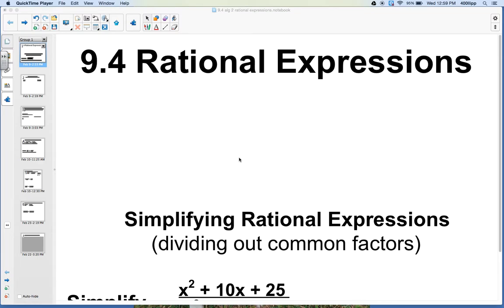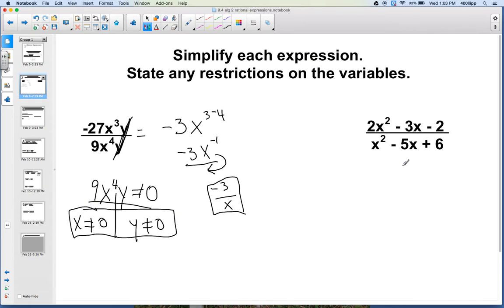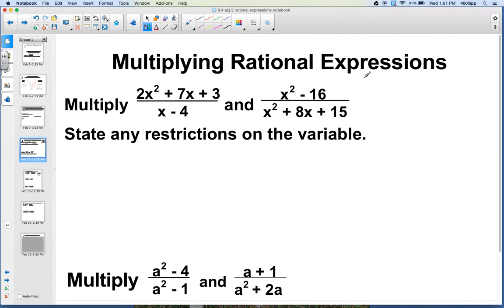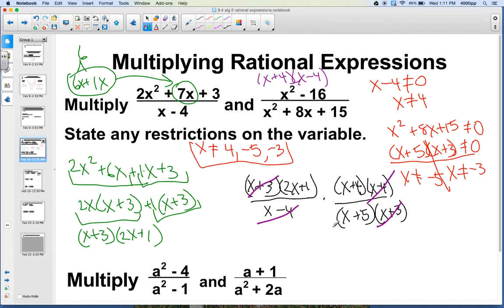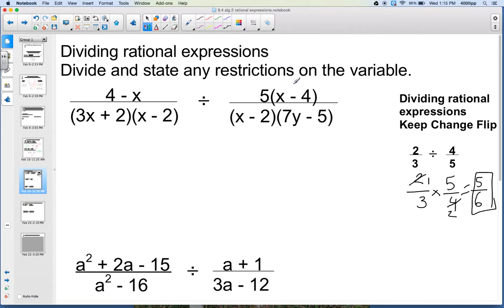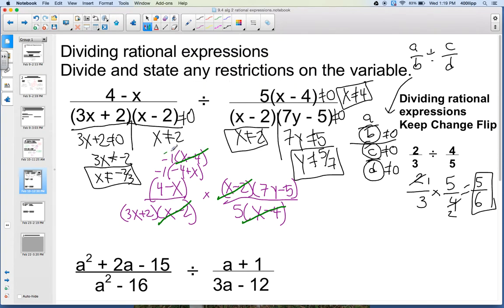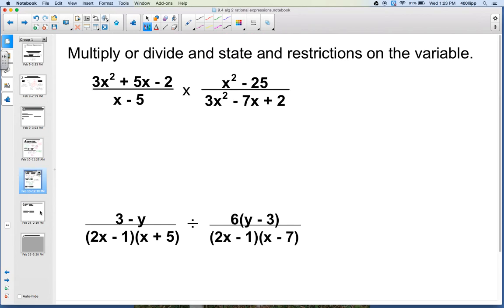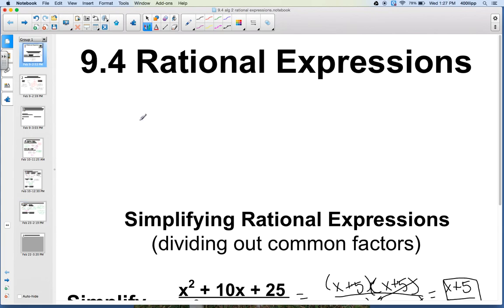9.4 rational expressions